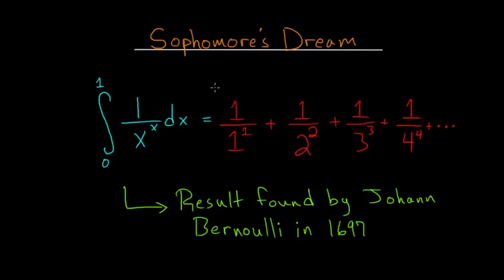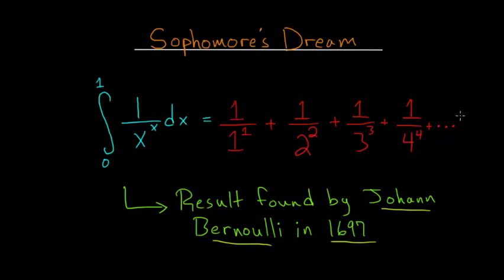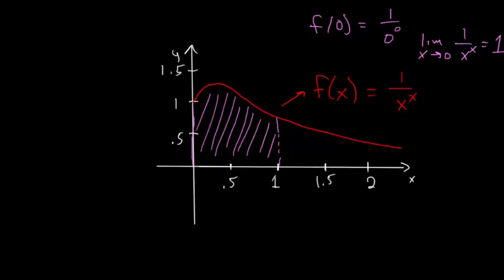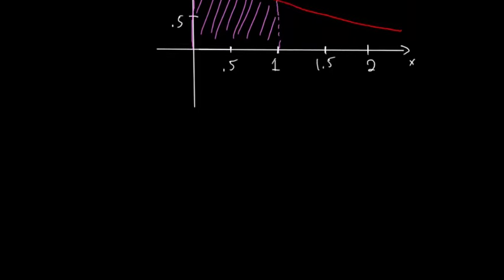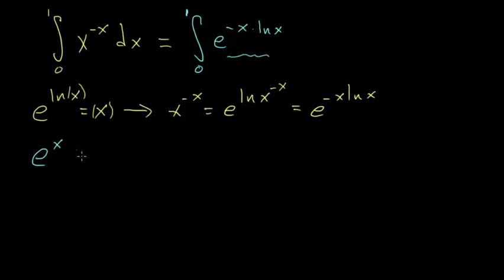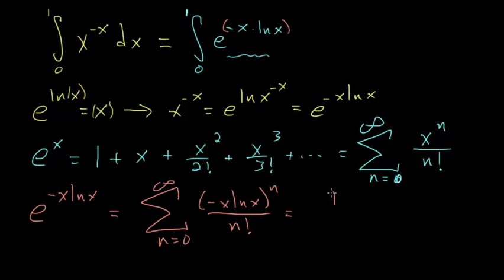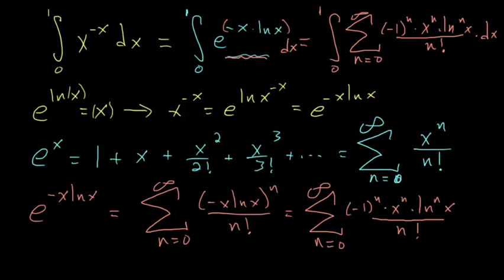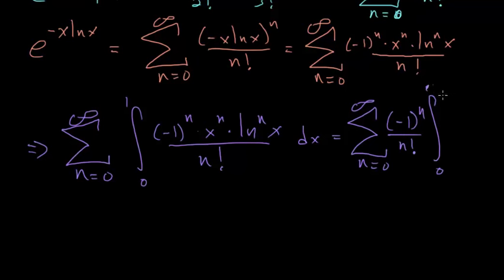Sophomore's Dream Part 1 (5)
Sophomore's Dream is the current name of a problem originally solved by Johann Bernoulli in 1697.